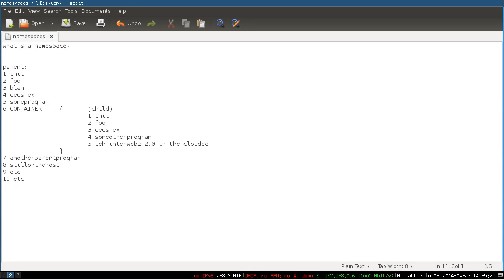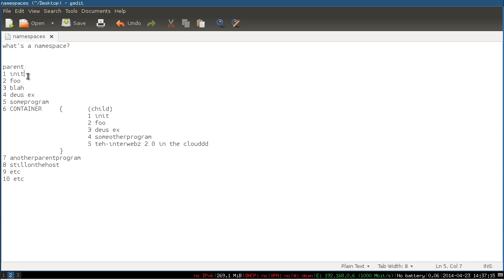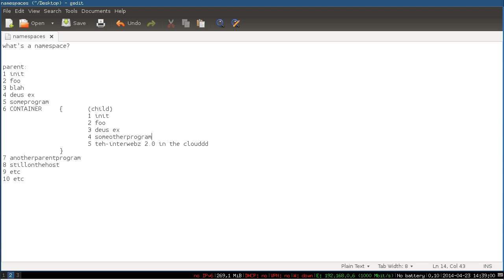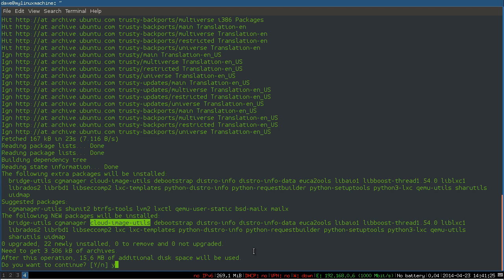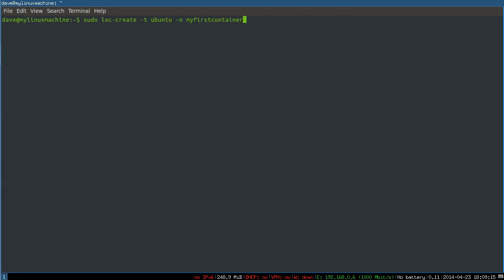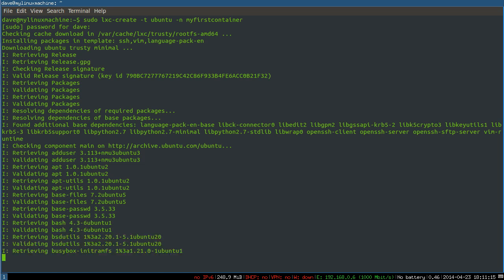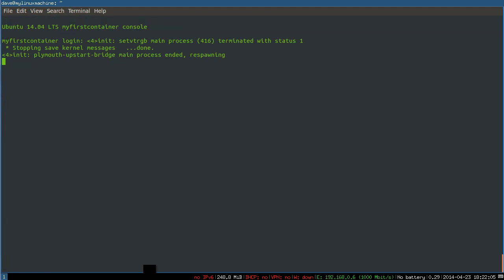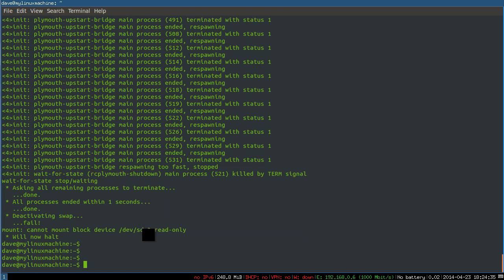Linux Sysadmin Basics -- LXC 2: Namespacing and Your First Container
Here we set up our first LXC container. Huzzah! Also, I give a quick-and-dirty non-technical overview of how namespacing (the concept that makes LXC possible) works.

LINKS:

FANTASTIC RESOURCE FROM ONE OF THE DEVELOPERS OF LXC (what this video series is based on):

(the kernel tech that this is based on)